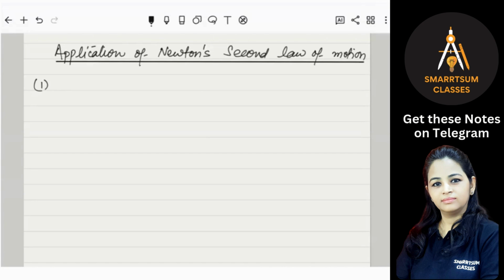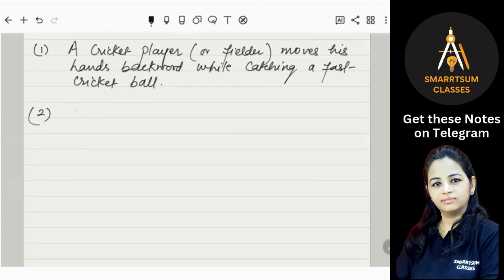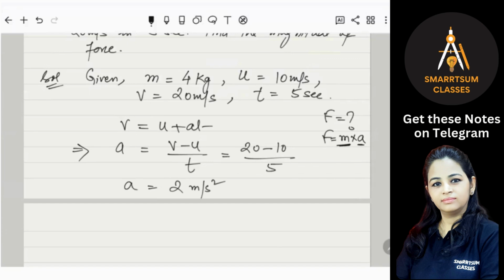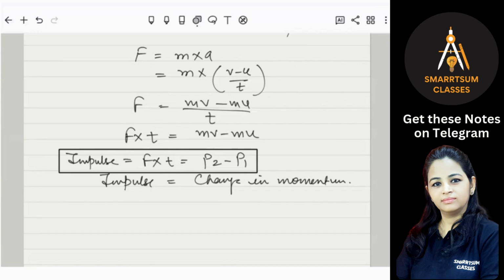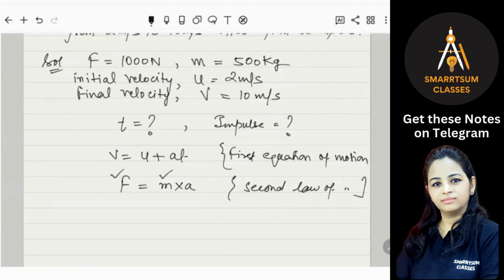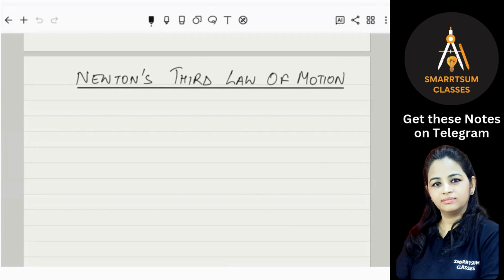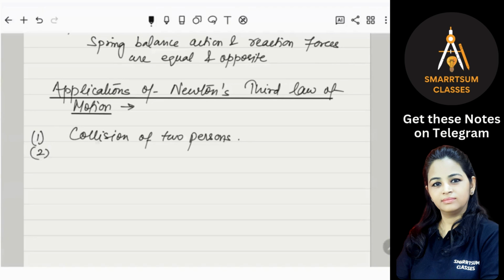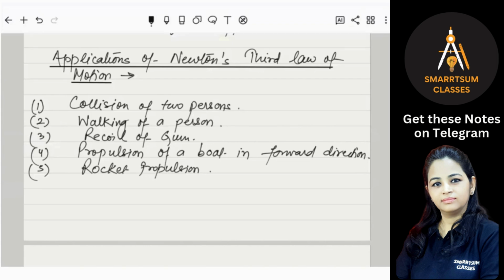Force & Laws Of Motion | Newton Second & Third Law | Chapter 8 | Class 9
Newton Second & Third Law | Chapter 8 | Force & Laws Of Motion | Class 9

Forces and Laws of Motion Class 9 CBSE Concepts & Numerical (Part 3)
In this session we will discuss about "Force And Laws Of Motion".
We will cover Applications of Newton Second Law of Motion, Impulse , Change in Momentum, Newtons Third Law of Motion, Action & Reaction Forces, Applications of Newtons Third Law of Motion. Numericals based on Equations of Motion, Accelaration, Change in Momentum, Force and Newton Laws of Motion.

To get physics notes and more practice question with solutions, join me on telegram